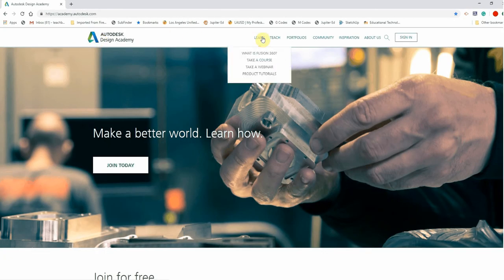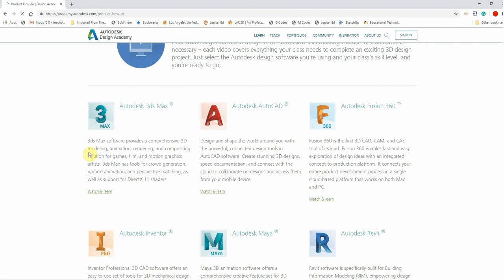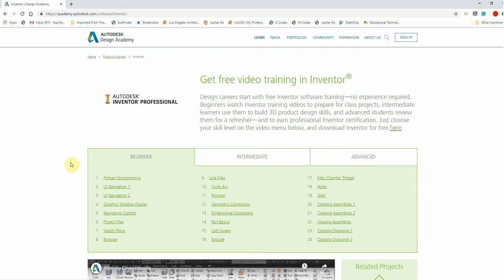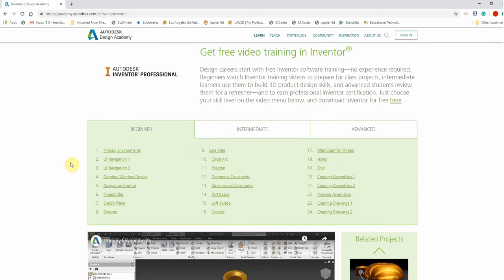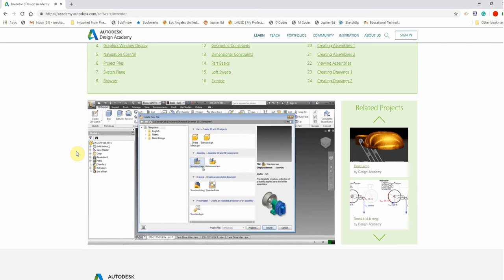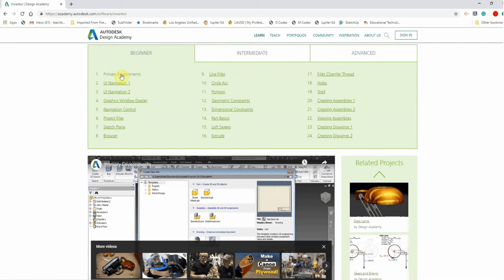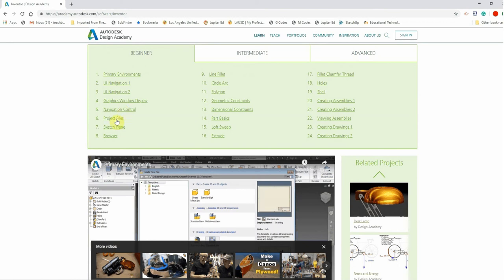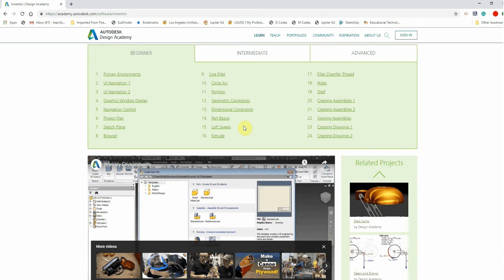Autodesk Design Academy Tutorial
How to get started with the Autodesk Design Academy tutorial videos. The Autodesk Design Academy is a great resource for anyone from beginners to advanced users.